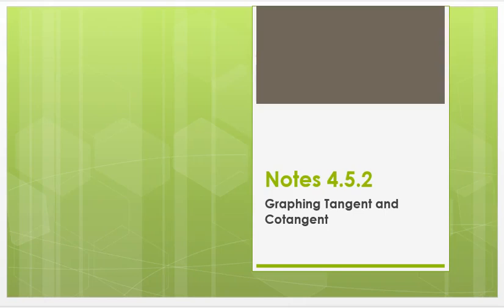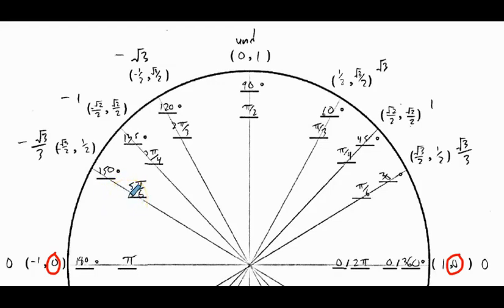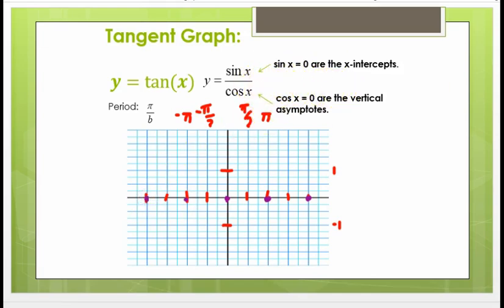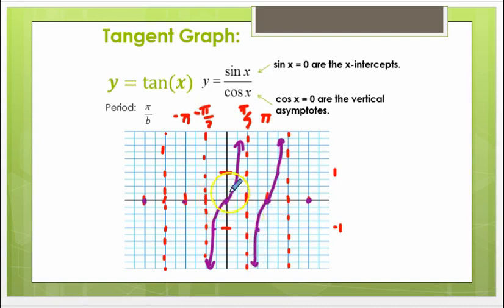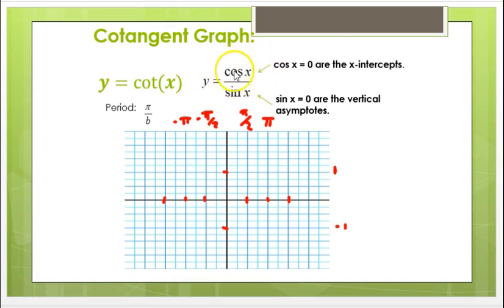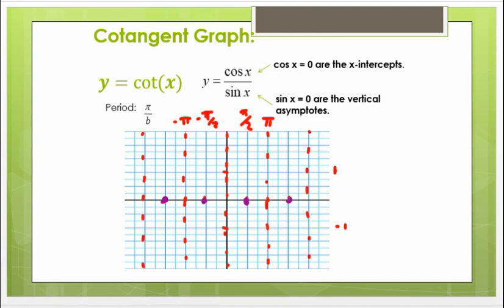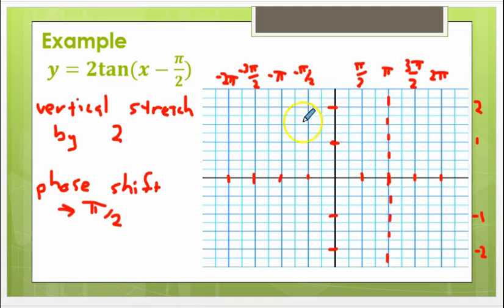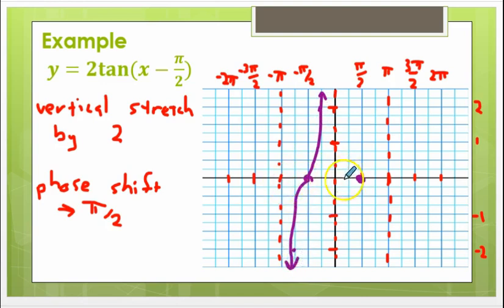4.5.2 Graphing Tan and Cot